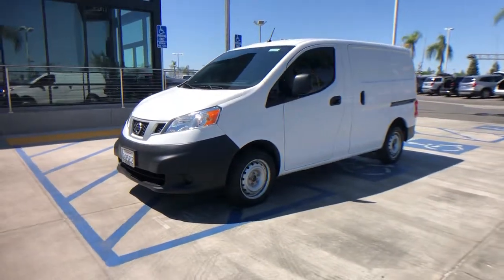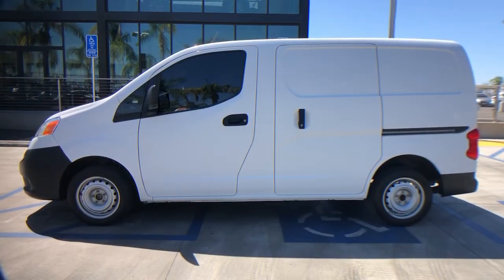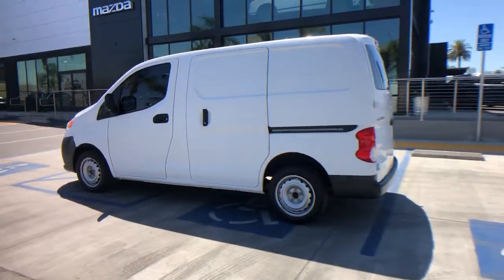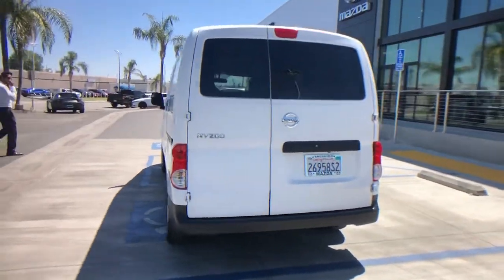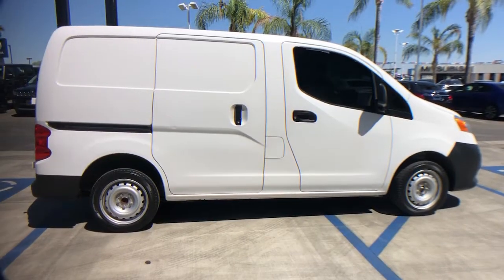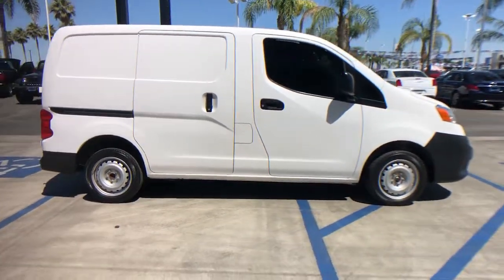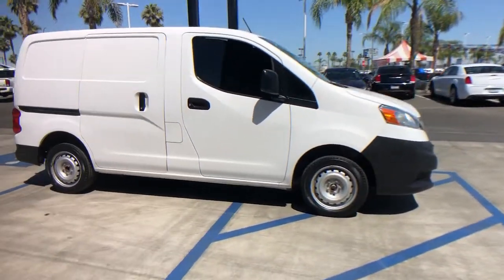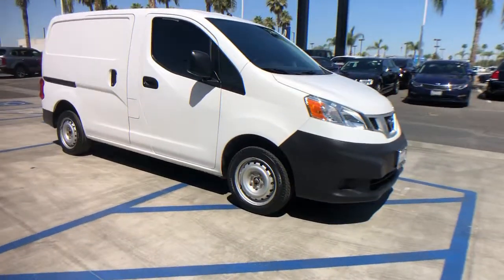2018 Nissan NV200 Arvin, Oildale, Shafter, Wasco, Bakersfield, CA T30445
Fresh Powder Used 2018 Nissan NV200 available in Bakersfield, CA at  Bakersfield Mazda. Servicing the Arvin, Oildale, Shafter, Wasco, CA area.

Bakersfield Mazda
2900 Cattle Dr